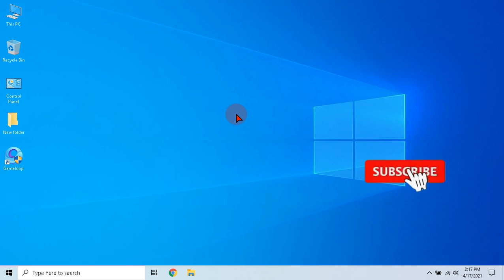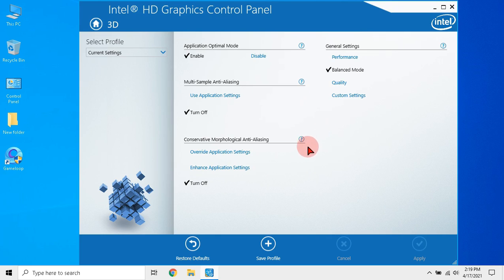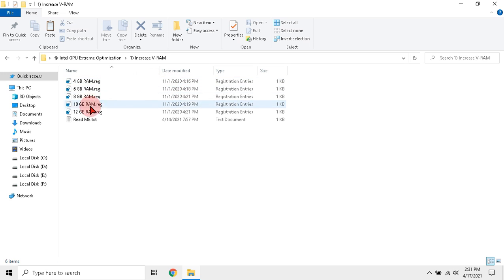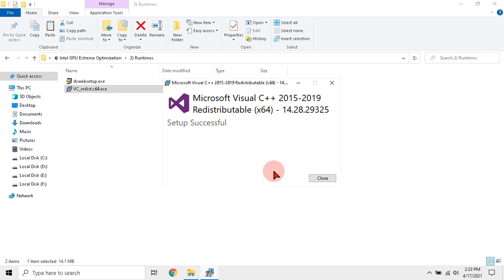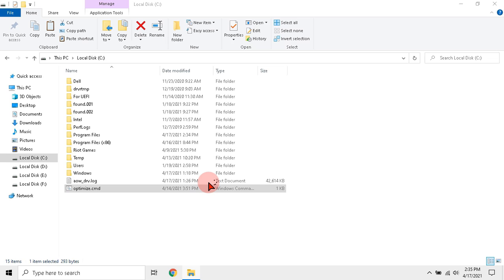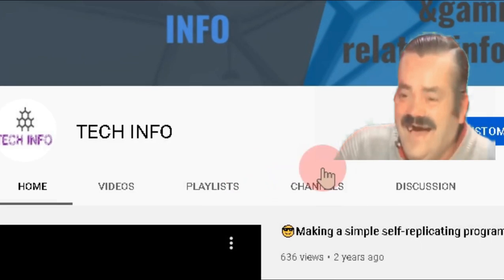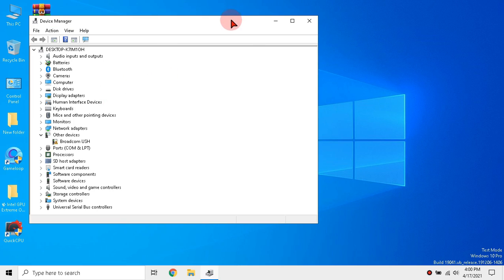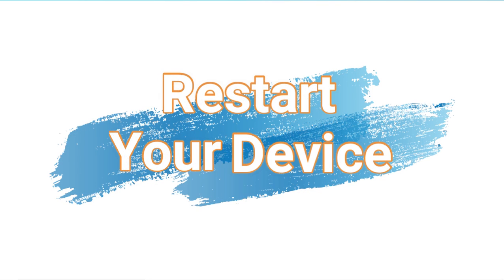✅Optimize intel hd graphics for gaming | Best Setting For High Performance🌀 | New Trick 2021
✅Optimize intel hd graphics for gaming | Best Setting For High Performance🌀 | New Trick 2022

Guys Welcome To This Video. Hope You will Enjoy This Video!

 ☑️ Problems Fixed In This Video
🔴 High Resources Usage
🔴 Input Lag
🔴 Shutter While Gaming
🔴 Bug Sound While Gaming

✅ High Performance
✅ Smooth & Stable FPS
✅ Less I/0 Latency
✅ Low Resources Usage

📌Some Useful Tutorials You Can Watch

My PC Specification:
I have Laptop DELL Latitude E7450.
It's Specifications:
OS - Windows 10 Pro
RAM - 8 GB DDR3 @1600Mz
Processor - Intel i7 5600U @2.60 GHz (I HAVE OVERCLOKED It To 3.20)
Integrated GPU - Intel HD 5500
External GPU (Dedicated) - N/A
Resolution - 1366x768 @60Hz , 48Hz
Storage Device - HDD -465.76 GB
Internet - Both Ethernet & WIFI
Internet Speed - Not Bad

 For those whose test mode is not enabling. follow below steps;
1) Go to windows.
2) Click power button.
3) Then hold shift and click restart.
4) Choose Troubleshoot -)  Advanced options -) Startup Settings and click the Restart button.
5) When your computer restarts you’ll see a list of options.
6) Press F7 on your keyboard to select Disable driver signature enforcement.
7) Now your computer will reboot.
8) After it reboot, install driver.
9) Then restart.

About Screen Recorder 🔴
I use Bandicam Screen Recorder for recording videos.
It's Settings ⚙️
File Type:MP4
Video size: Full Size (1366 X 768)
Video FPS: 50 or 60
Codec: H264 (Intel Quick Sync) (Sometimes  H264 (CPU) too)
Quality: 80 (sometimes 100)
Audio [Default Settings]
Codec: AAC
Bitrate: 160
Channels: Stereo
Frequency: 44100 Hz

Tags (Ignore)

gta5lag fixintelhdgraphics4000
gta5 lag fix intel hd graphics 520
intel hd graphics
intel graphics lag fix
intelhdgraphics intel hd graphics optimization​ howto optimize intelhd graphics for gaming​ intelhdgraphics4000​ intel hdgraphics optimization for gaming​ intel hd graphics settings for gaming​ intel hd graphics settings for pubg​ intel hd graphics settings for csgo​